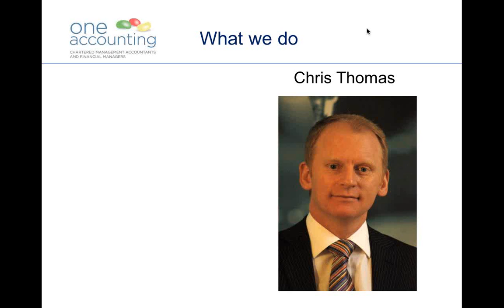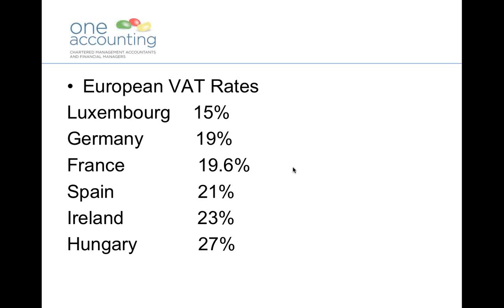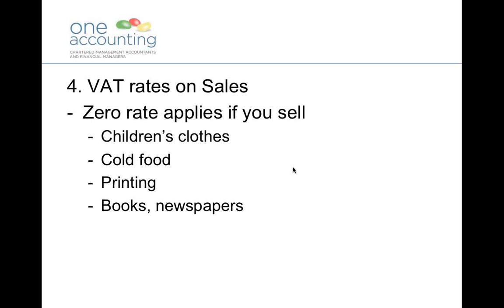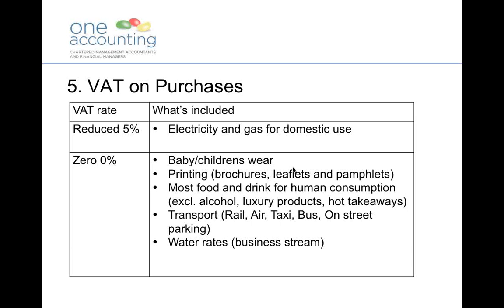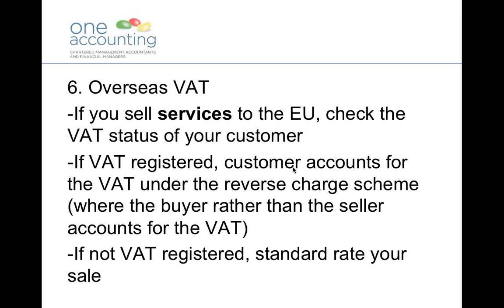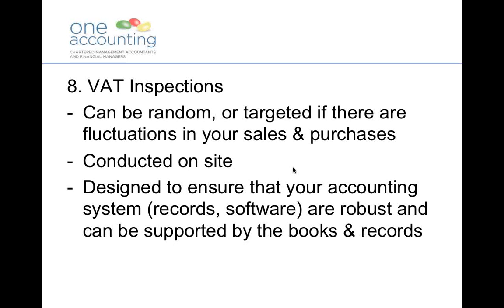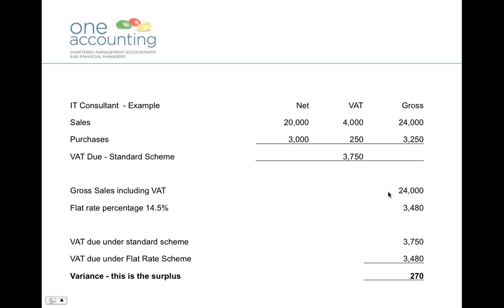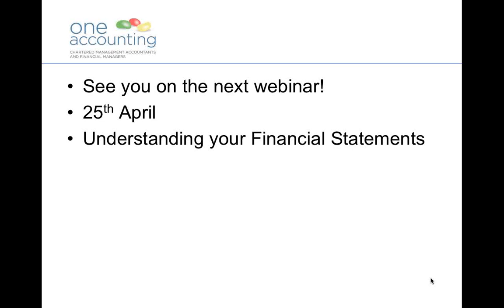One Accounting - Understanding VAT in 10 simple steps